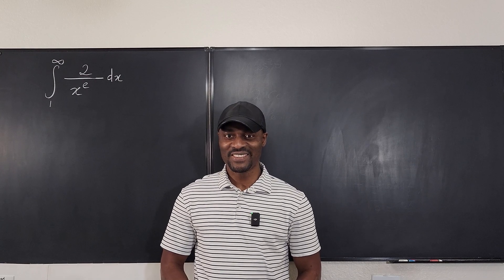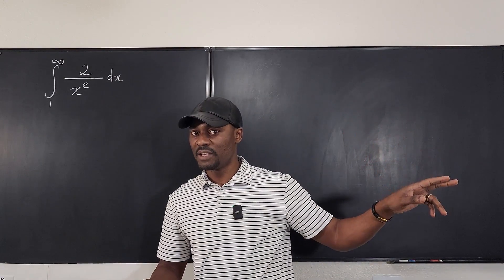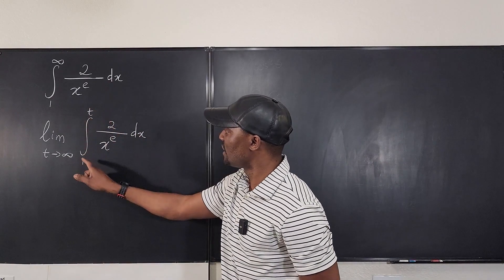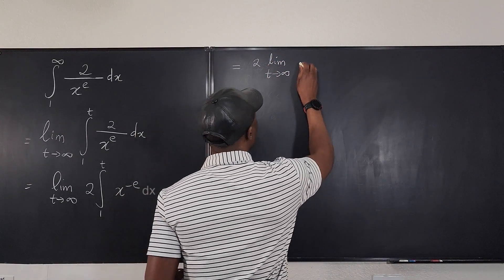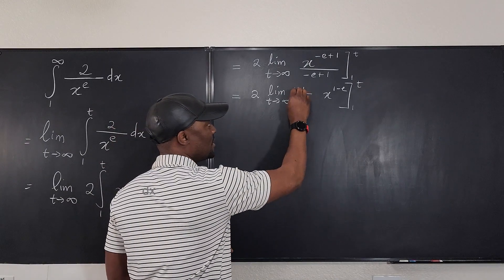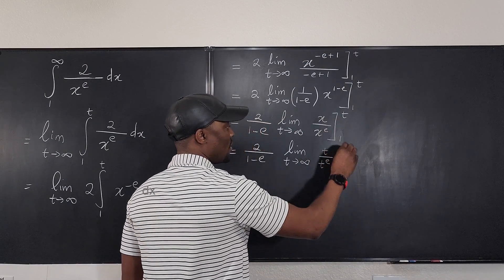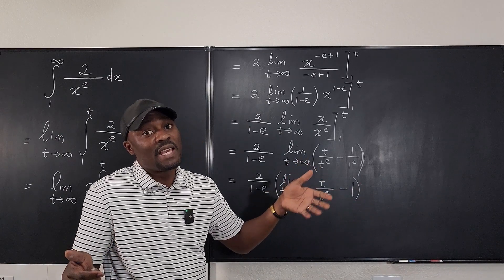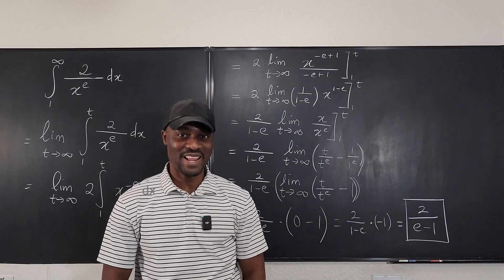Evaluating an Improper integral (Type 1)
In this video, I showed how to evaluate  an improper integral with an infinite boundary